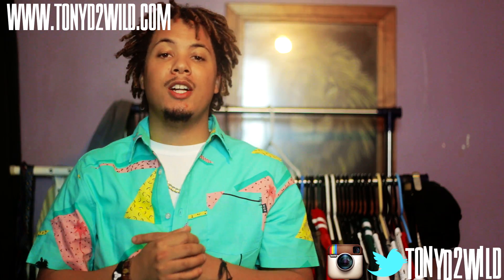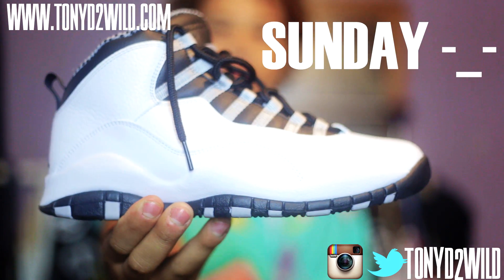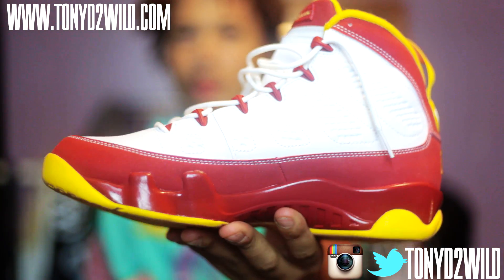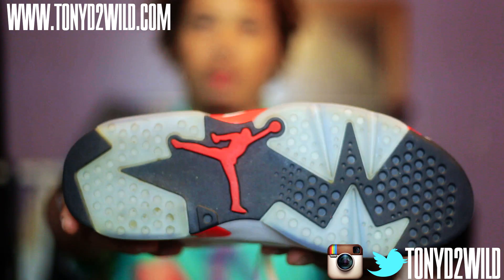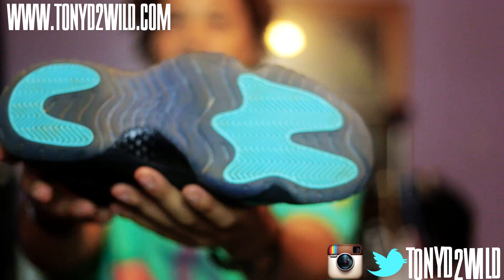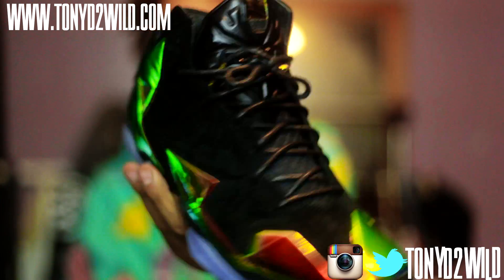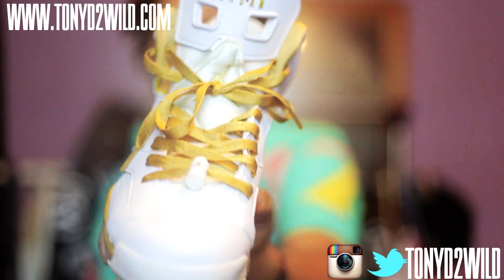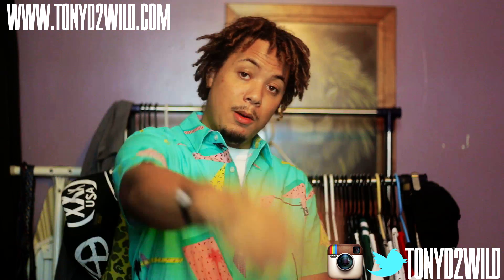Weekly Sneaker Rotation #21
Use my repcode REP1109 to get HUGE discounts on
Karmaloop